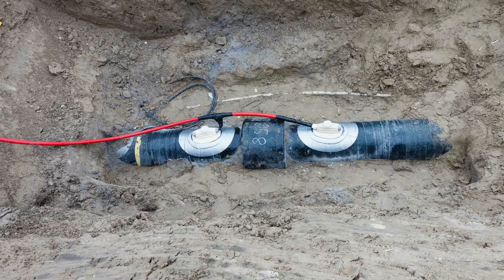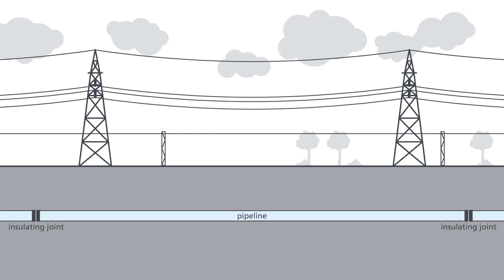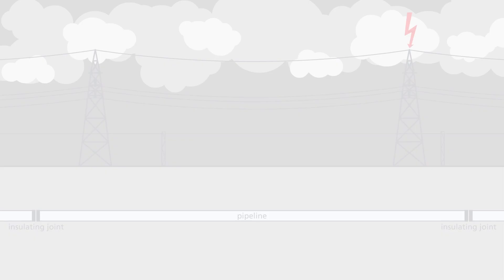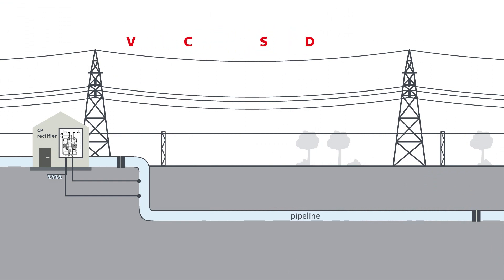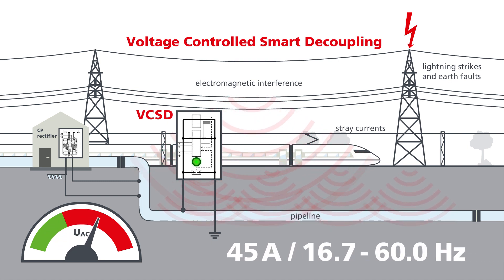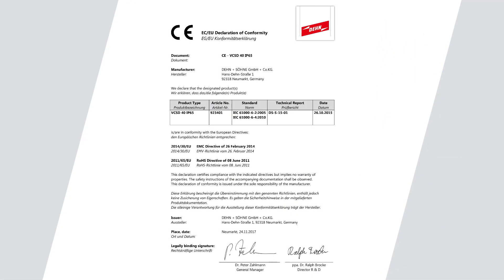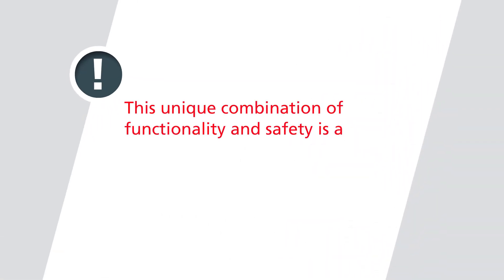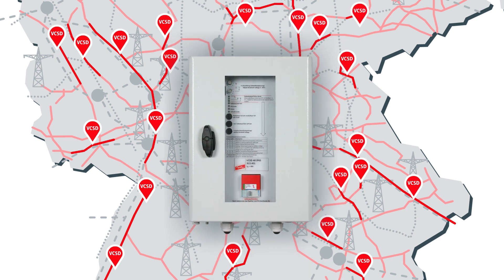VCSD: safety for pipelines and people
External voltages may cause AC corrosion on the pipeline and lead to personal injury and material damage. With VCSD you limit long-duration AC voltages to a pre-set value without influencing the cathodic protection potential on the pipeline (DC potential).

***Product***

Smart Decoupling Device VCSD
Type: VCSD 40 IP65
Part No.: 923 401